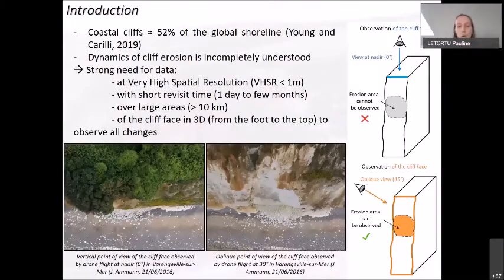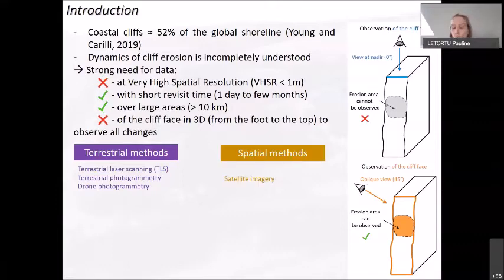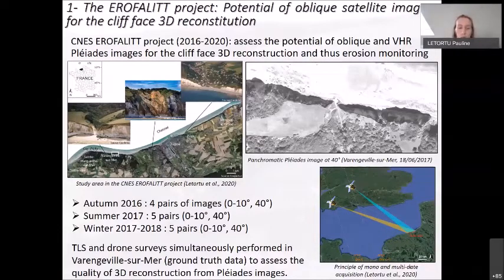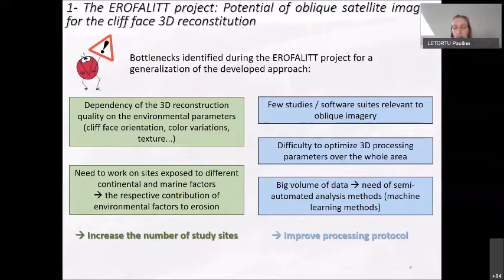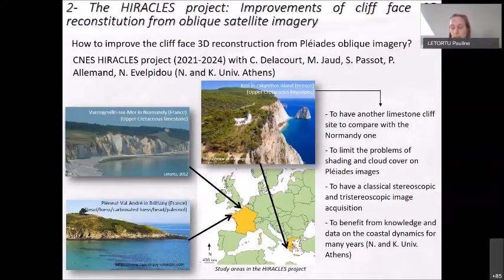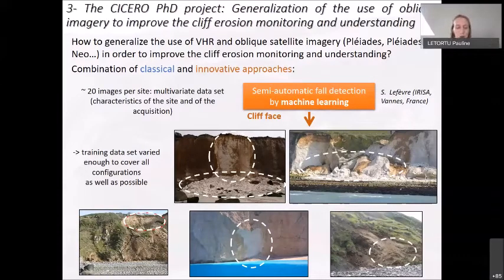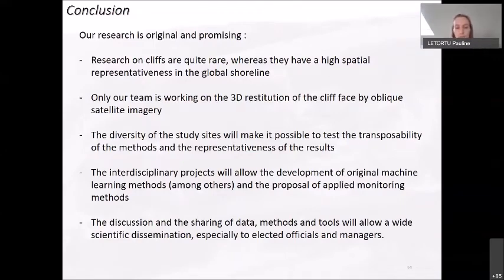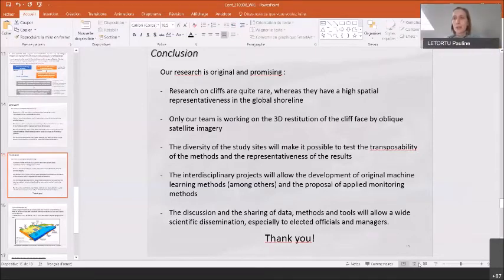10) Letortu Pauline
Contribution of oblique satellite imagery to monitor and understand coastal cliff erosion in France and Greece - Pauline Letortu (European Universitary Marine Institute, France)